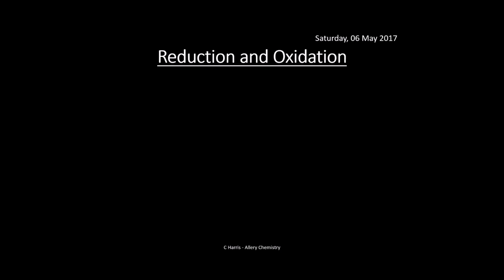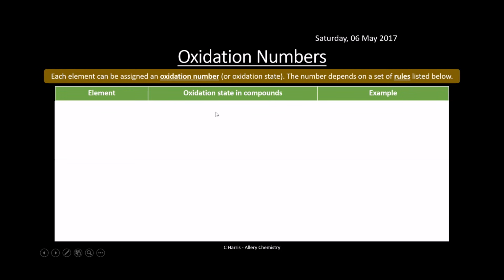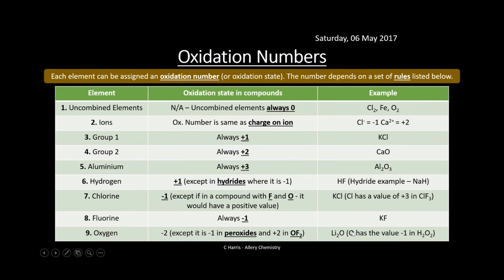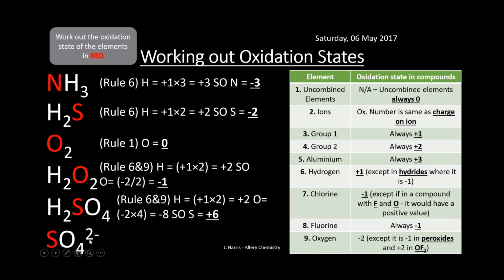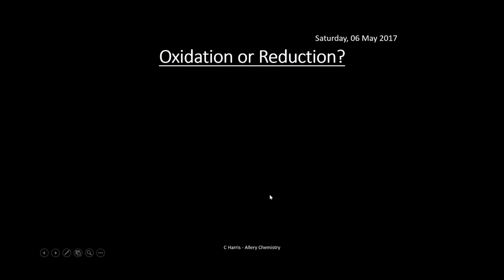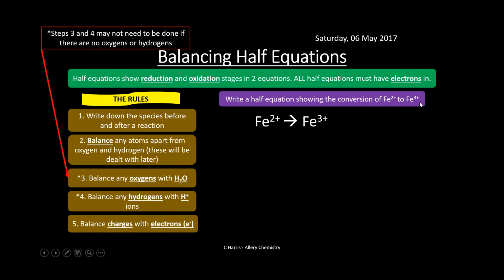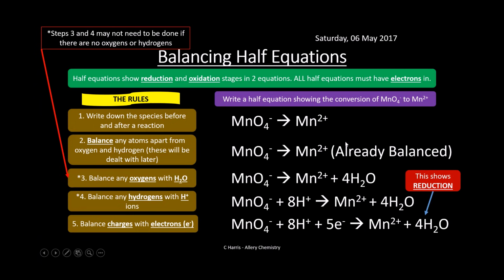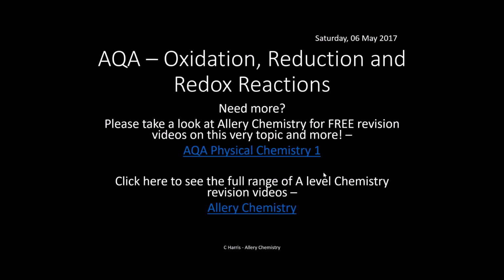AQA 1.7 Oxidation, reduction and redox reactions REVISION